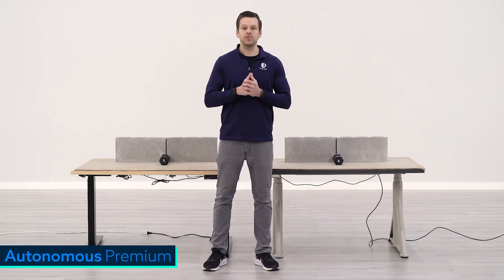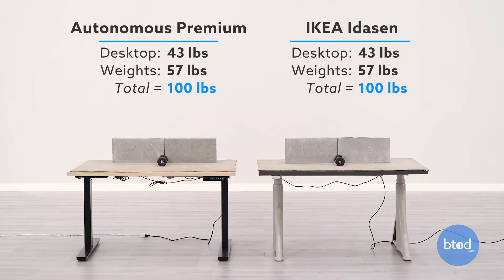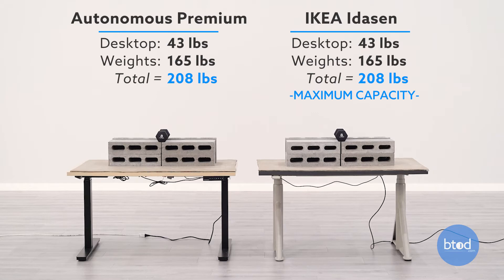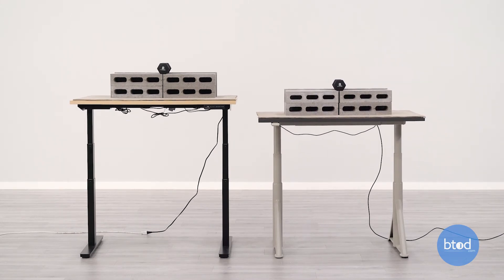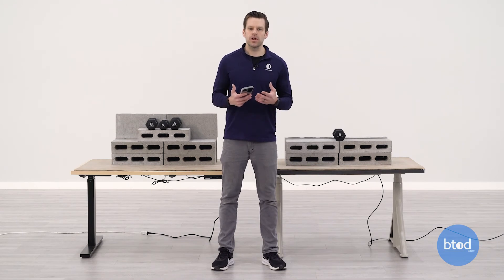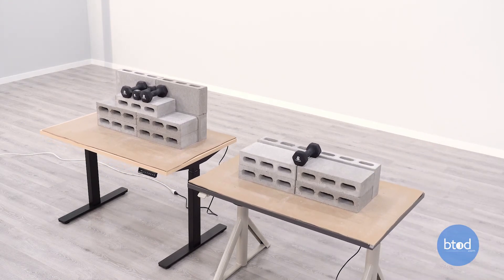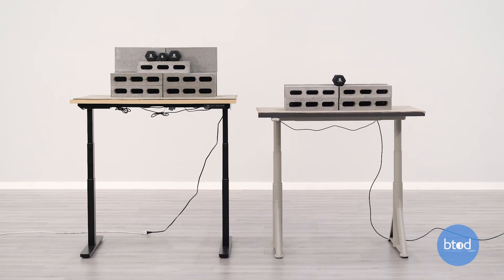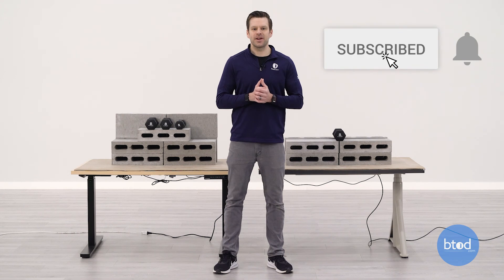Autonomous SmartDesk 2 Premium vs. Ikea Idasen Standing Desk Weight Capacity Comparison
In this video, Greg does a weight capacity comparison between the Autonomous SmartDesk 2 Premium and IKEA Idasen Standing Desk. The tests will begin at 100 lbs. on each surface, followed by maxing out both of the desks.

0:00 Intro

0:40 Test One (100 lbs.)

1:45 IKEA Idasen Max Capacity (208 lbs.)

2:23 Autonomous SmartDesk 2 Premium Max Capacity (300 lbs.)

3:23 Outro